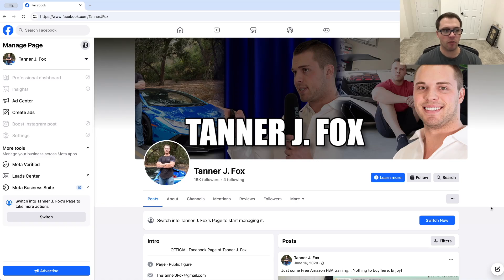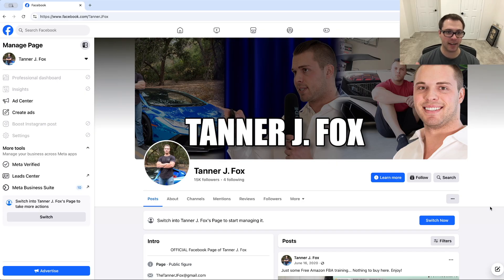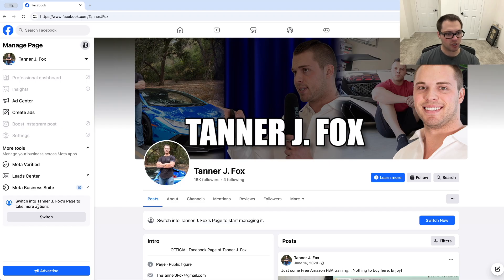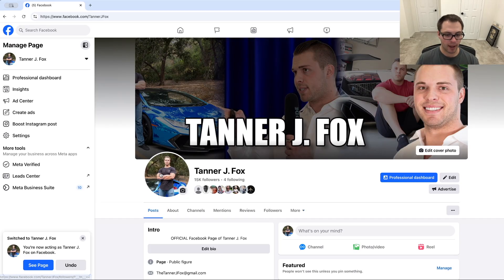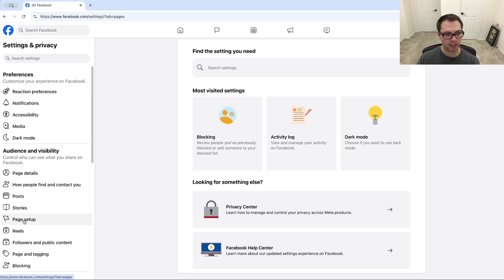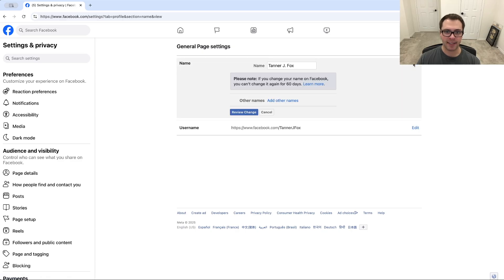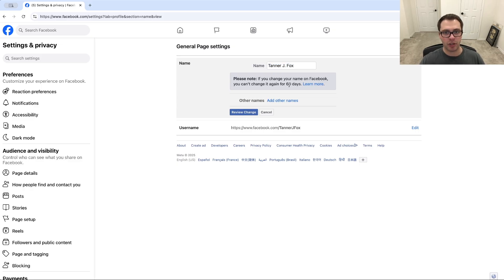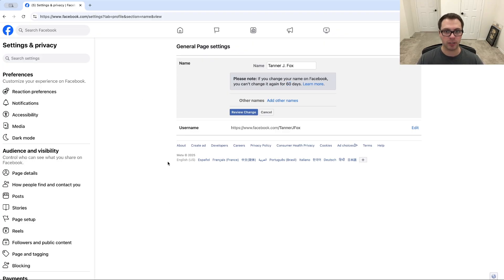How How To Change Your Facebook Page Name in Less Than 1 Minute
In this video, Tanner shows you how to change the name of your Facebook page in less than 1 minute!